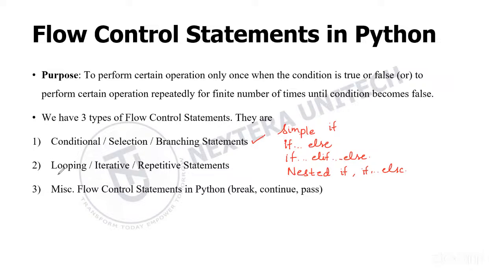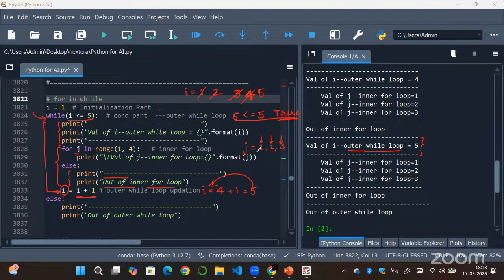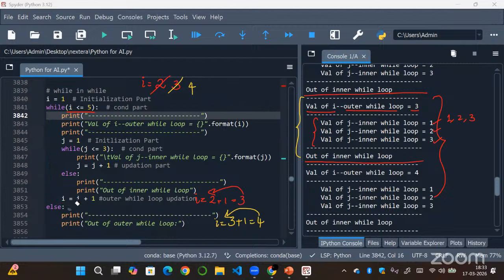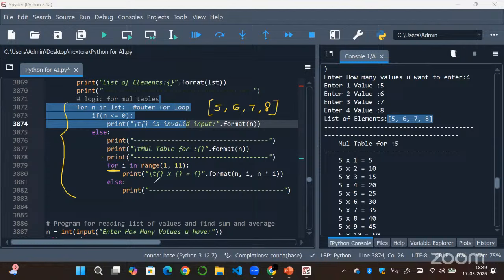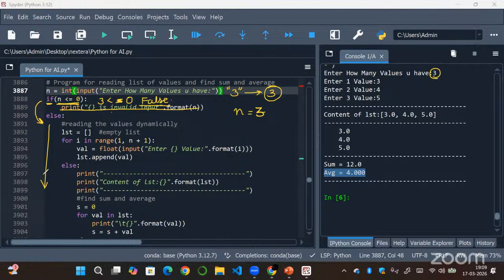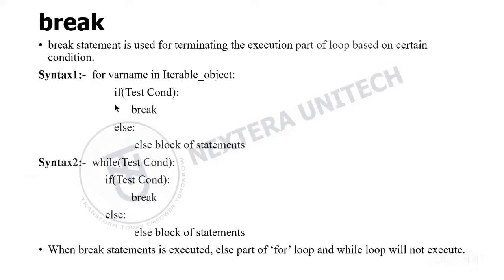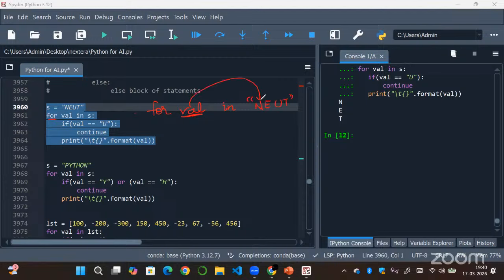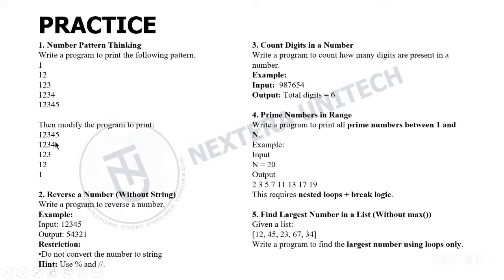Day 15 | break, continue, pass statements